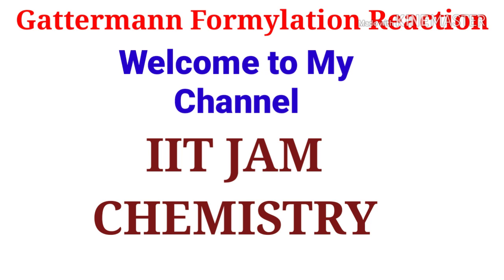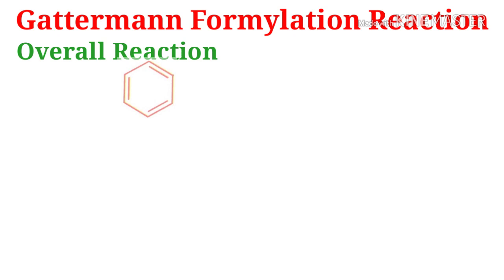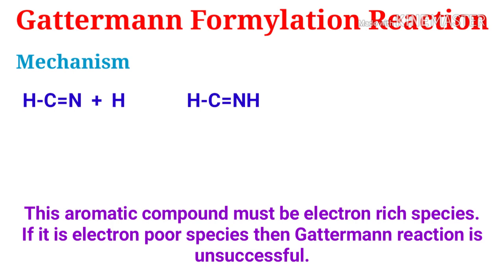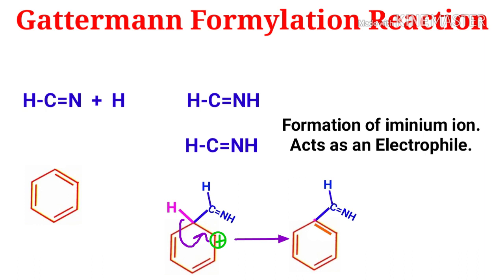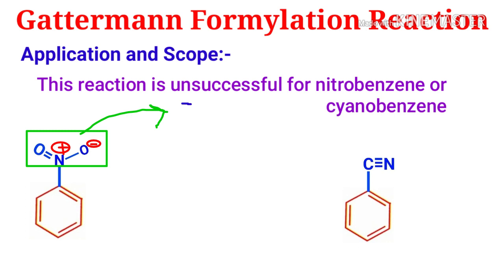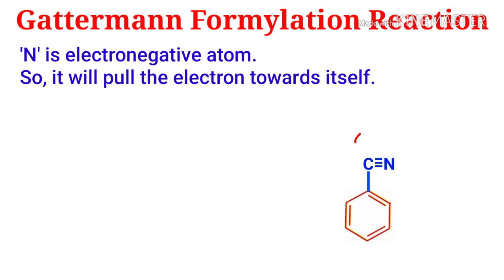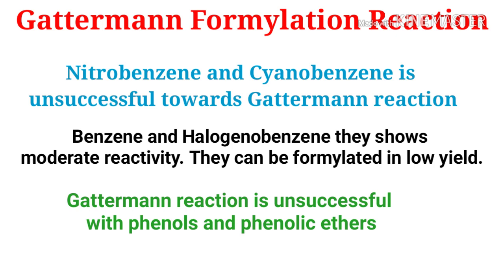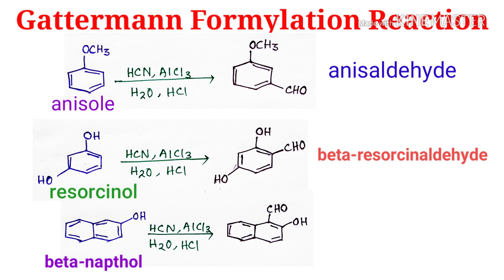Gattermann Formylation Reaction mechanism with scope and application JAM TIFR CSIR NET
The Gattermann reaction, is a chemical reaction in which aromatic compounds are formylated by a mixture of hydrogen cyanide and hydrogen chloride in the presence of a Lewis acid catalyst such as AlCl₃.
        It is named for the German chemist Ludwig Gattermann and is similar to the Friedel–Crafts reaction.